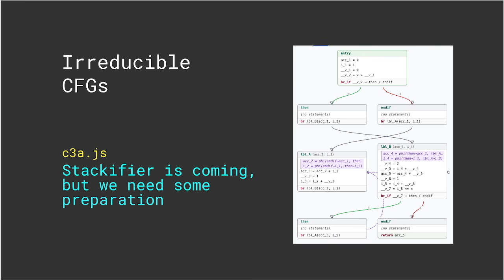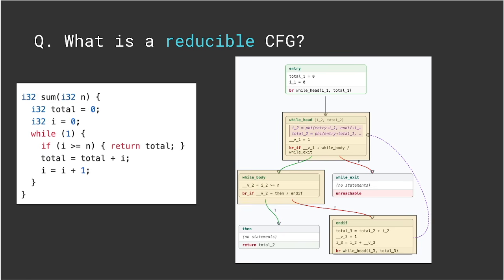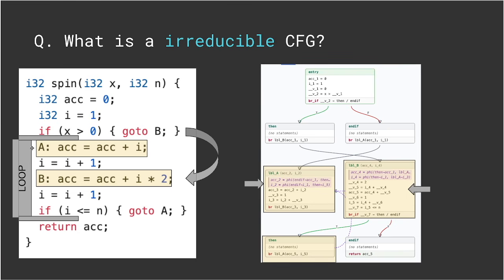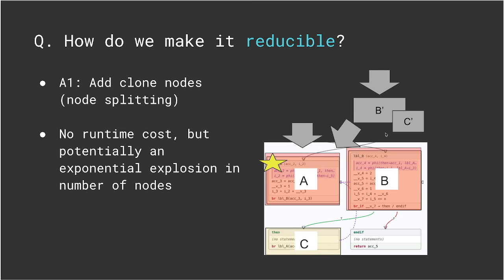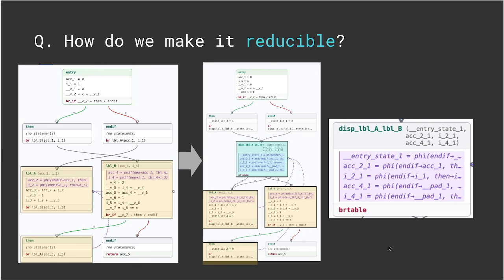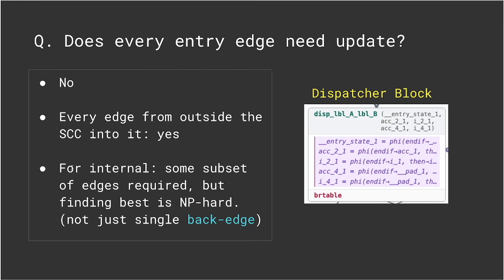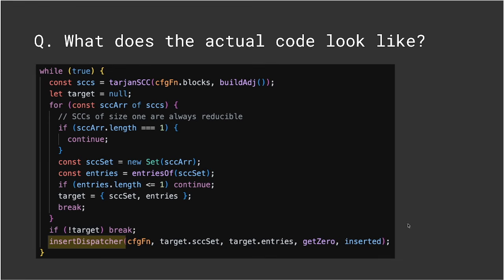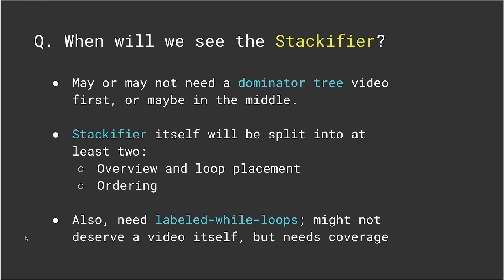reducing the irreducible (CFG)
c3a.js: In this one, we turn irreducible CFGs into reducible ones. WebAssembly target means that at some point we have to deal with it _somehow_ at some point. Seemed to me it might be worth it to just deal with these first.